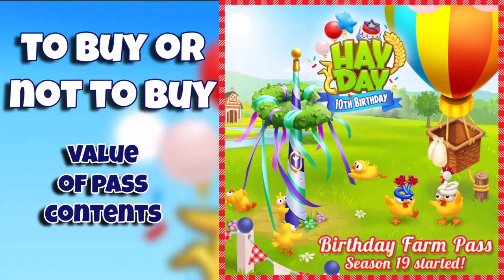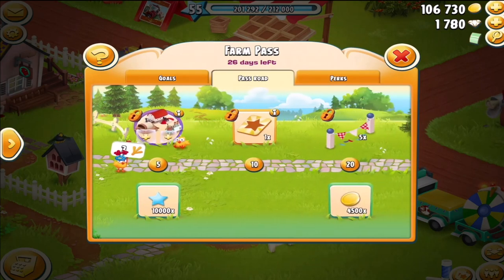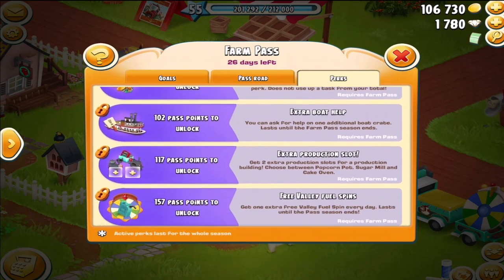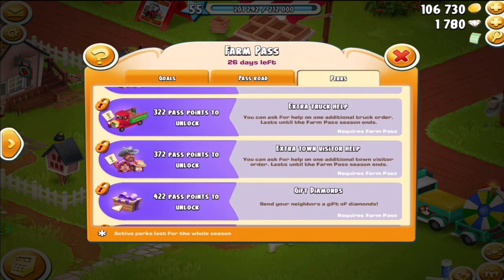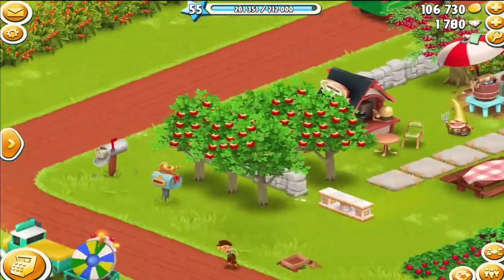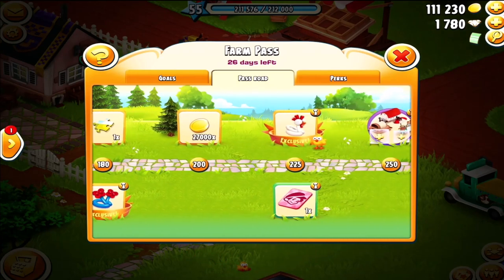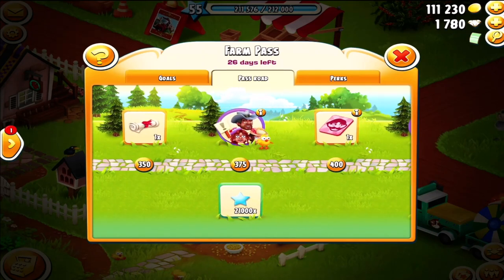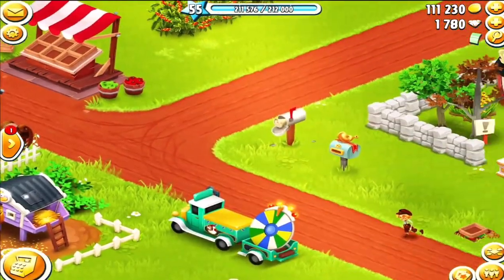hayday - To buy or not buy the farm pass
People are questioning if the farm pass is worth the price.  I am showing you if you compare the cost of buy items on the farm pass per the diamond value, it is well worth it.

When you buy diamonds, just scroll to the right and you will see the creator code box. Where it says enter code, put in “Phoebe” (without the quotation marks).  Be sure to do that each time you make a purchase.
I would greatly appreciate any and all  support you can give me.  Love you all.

To show your support and become a sponsor or make a donation.